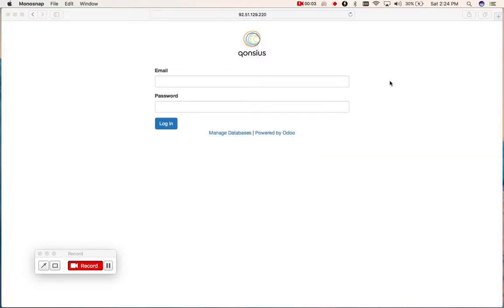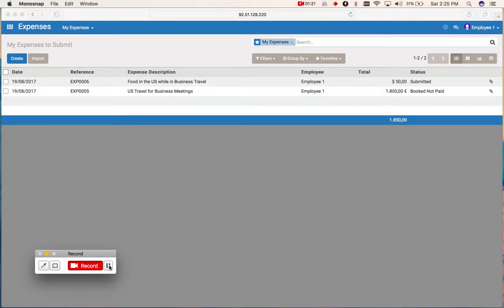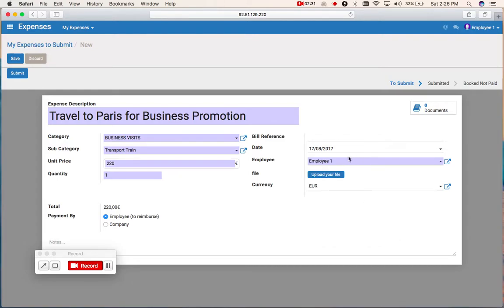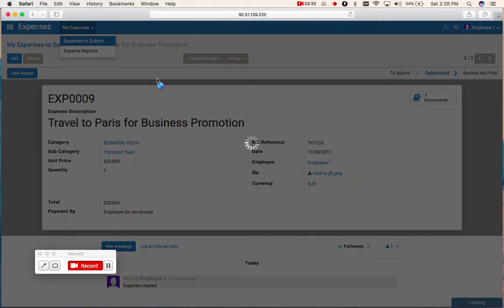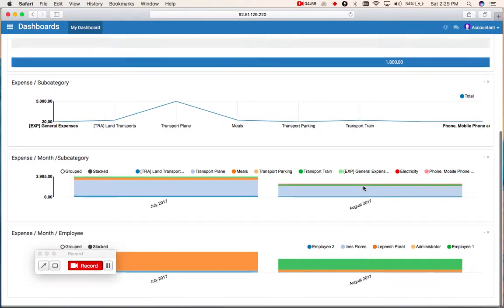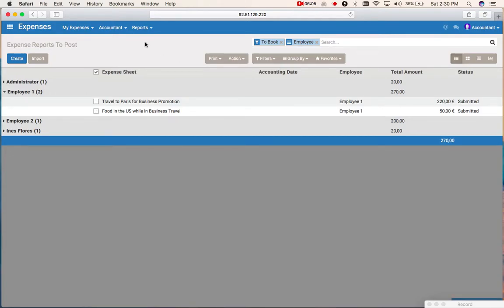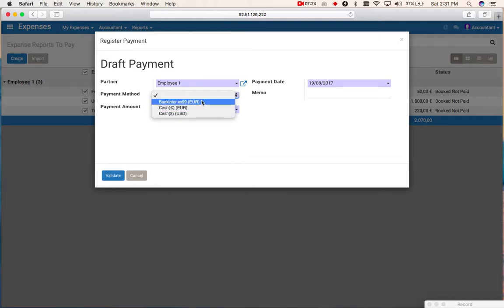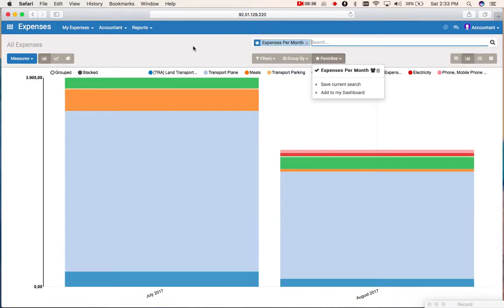Business Expenses Module Odoo Video